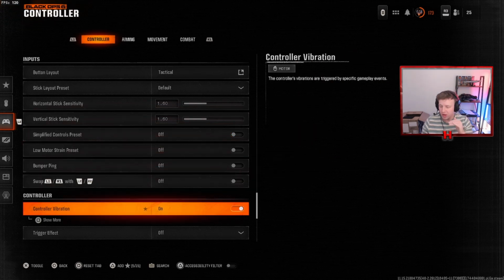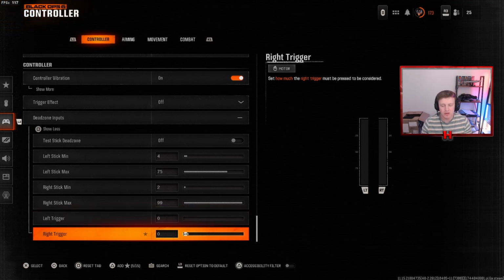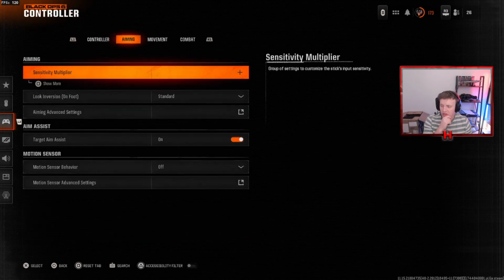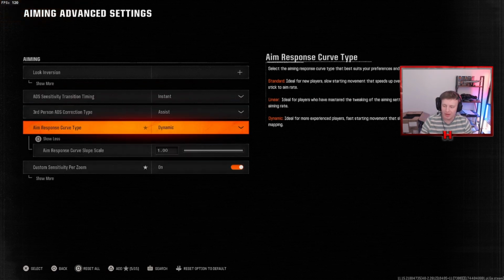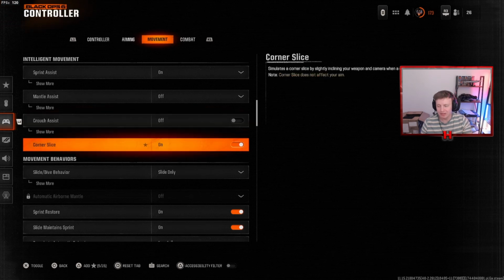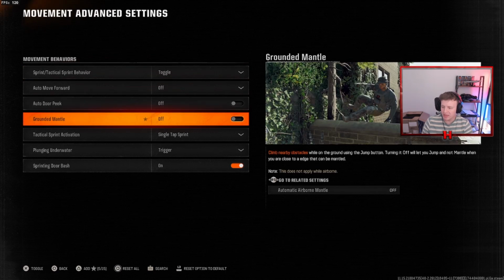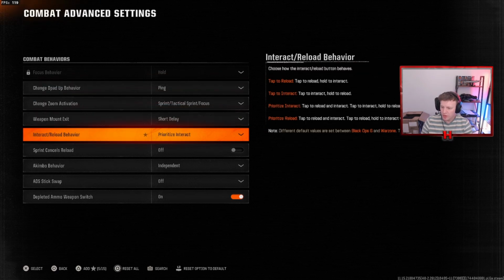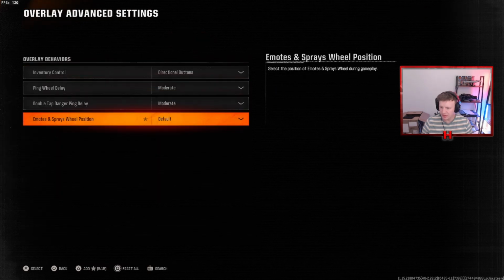Best Season 3 Controller Settings for Black Ops 6 Ranked!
A lot of you have been asking about my controller settings so I thought I'd give you guys the secret sauce going into Season 3! We'll be going through sensitivity, deadzones, advanced settings and more! Enjoy :)